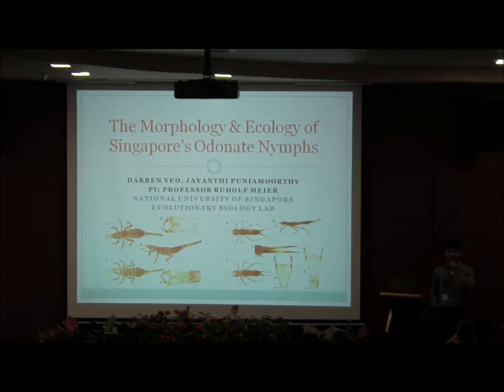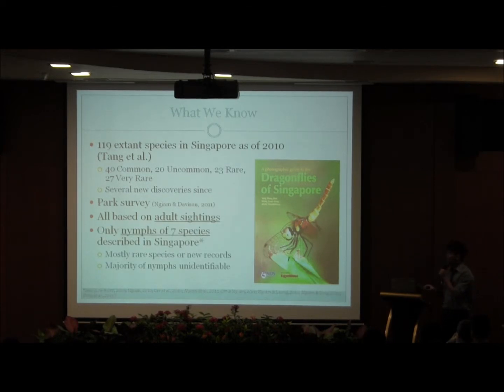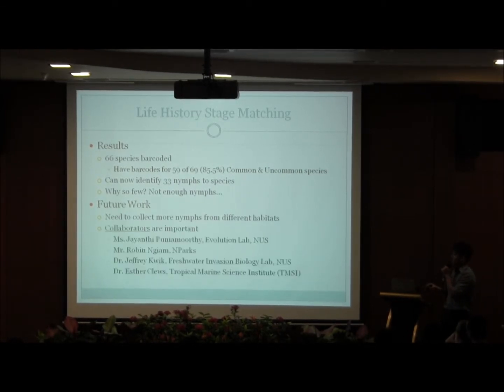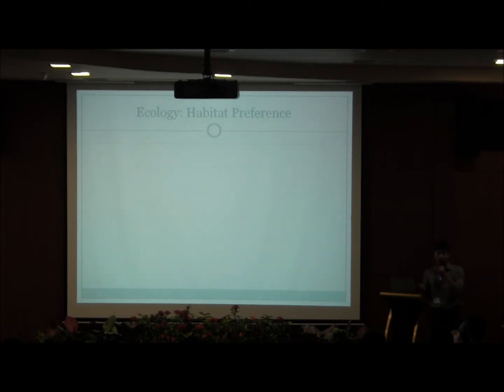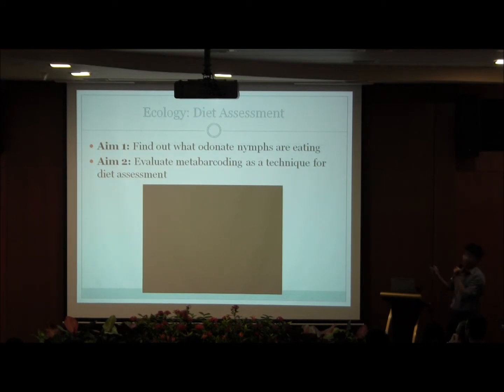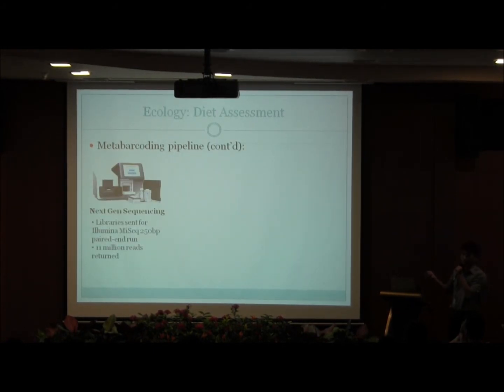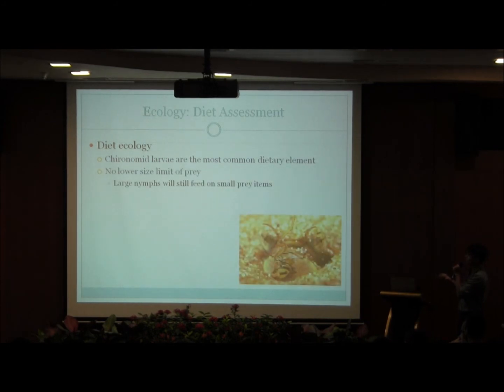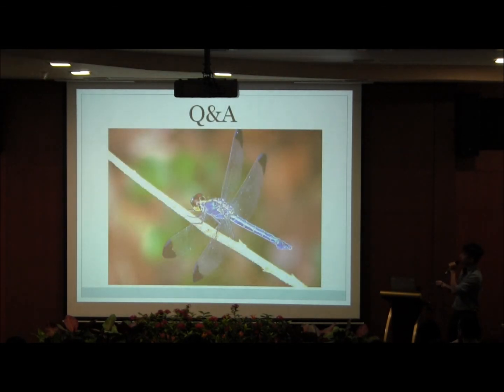BRS 2014 - The Morphology and Ecology of Singapore's Odonate Nymphs - Mr Yeo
BRS 2014, 24/05/2014, Function Hall, Speaker 7, Mr Darren Yeo